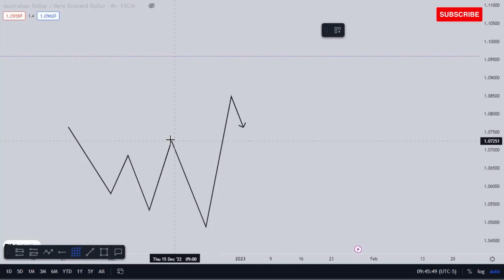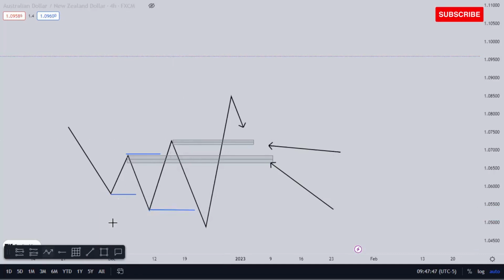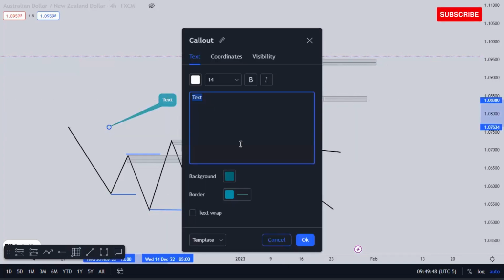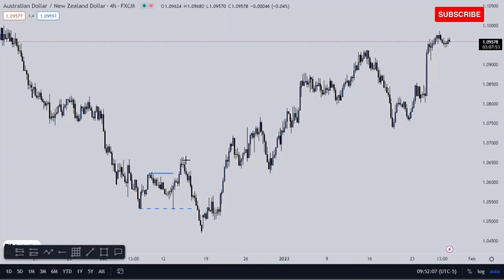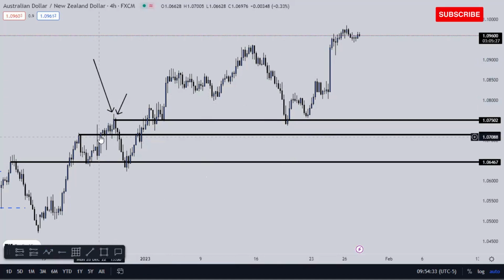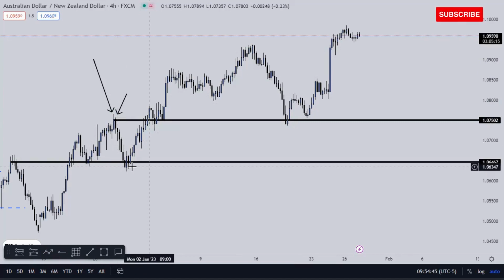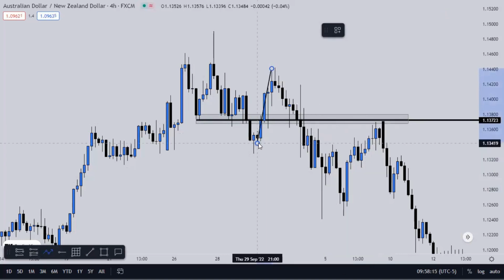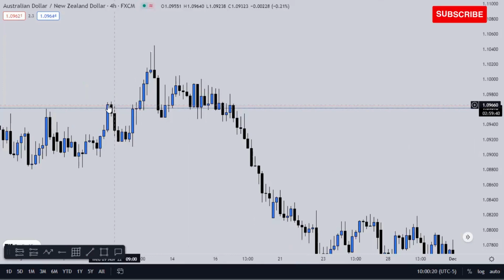BEST Trading Strategy To Use in 2023! + SUPPORT AND RESISTANCE) 100% WIN RATE!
Hey guys in this video i will show to use price action and smart money concept together to achieve success with trading. WATCH TILL END

In this video, I'm going to share with you the easiest and simplest SMC trading strategy you'll ever use. This strategy will allow you to make huge profits in the forex, crypto and stock markets in 2023, we'll show you the easiest and most profitable SMC trading strategy to use in 2023. This strategy is perfect for those new to trading and will allow you to make huge profits!

Easiest SMC Trading Strategy To Use in 2023! + SUPPORT AND RESISTANCE) 100% WIN RATE!